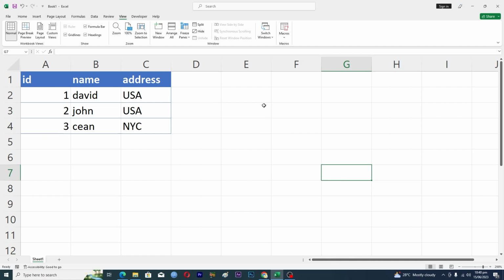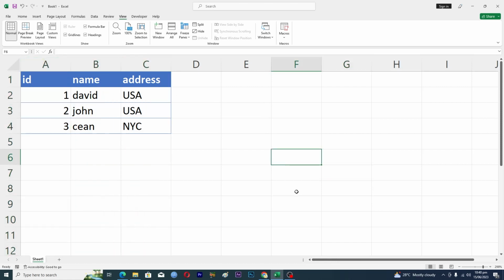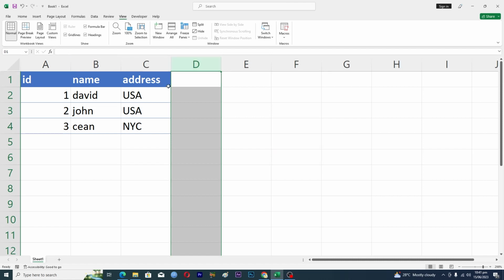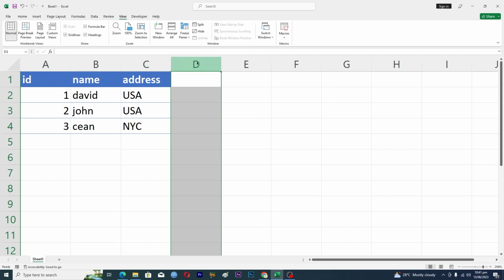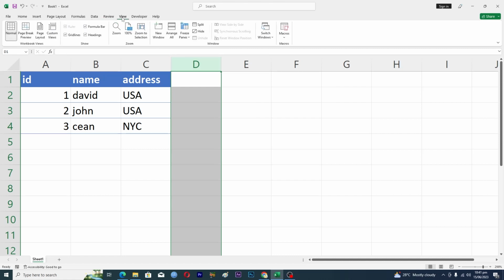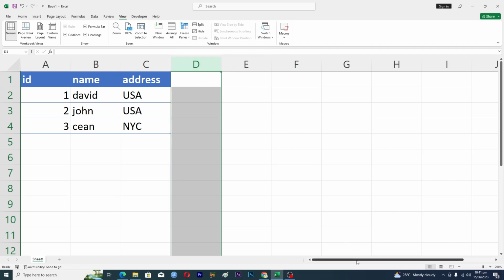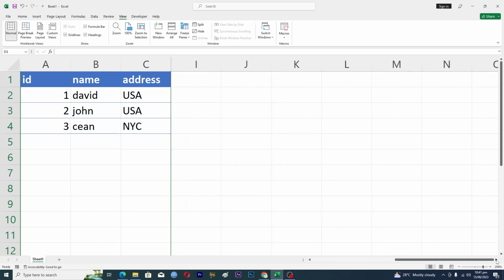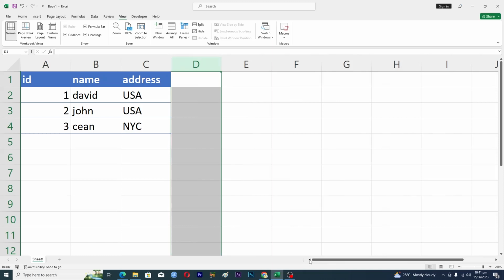How To Freeze Multiple Columns in Excel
excel exceltutorial Learn how to freeze multiple columns in Microsoft Excel.